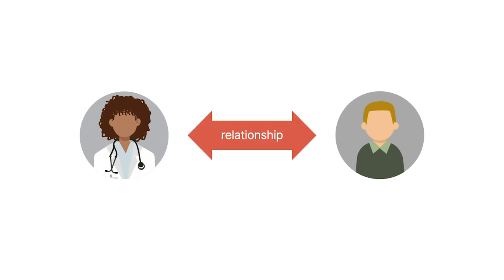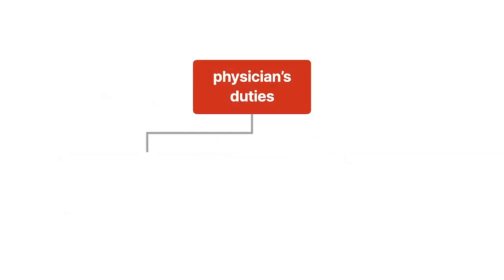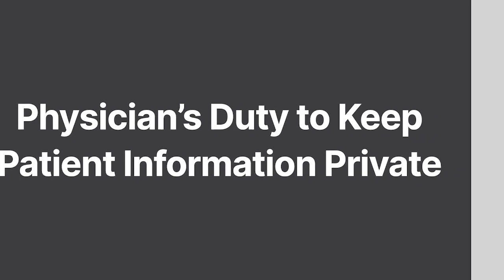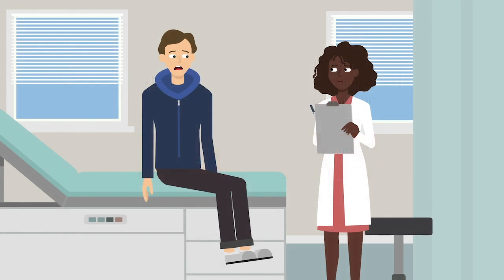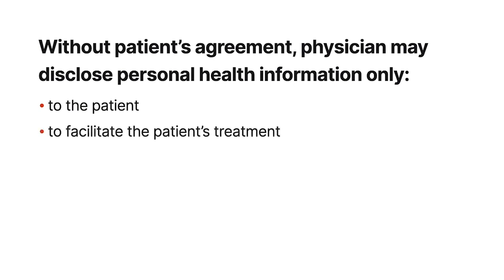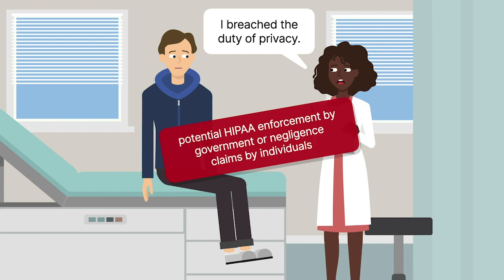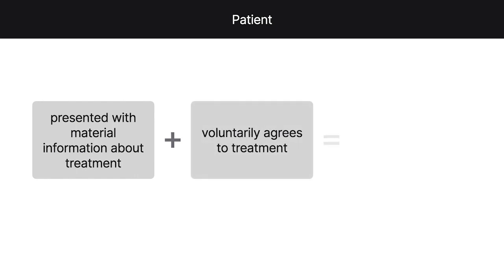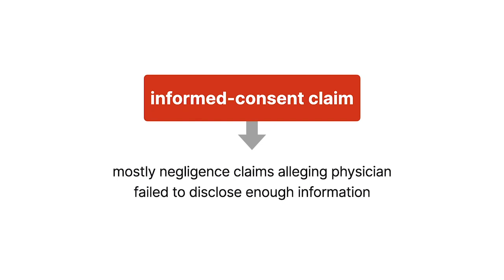Healthcare Law Lesson | Physician Duties Regarding Information | Lesson 23 of 34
Want more Healthcare Law lessons? Explore more video courses, transcripts, and Healthcare quizzes